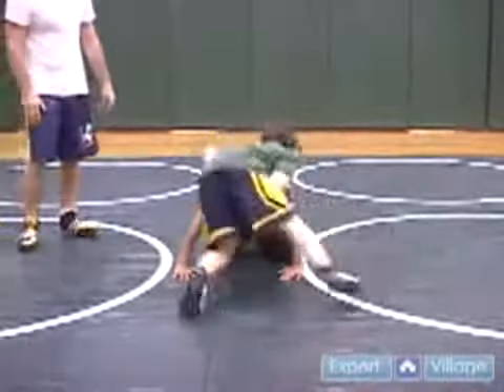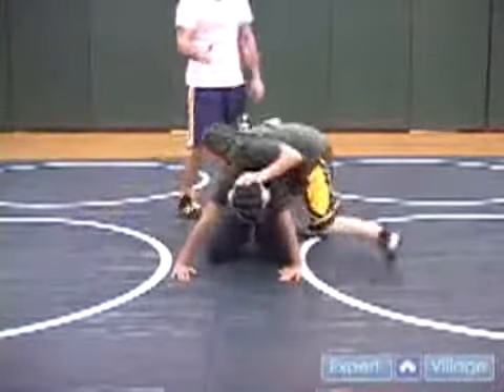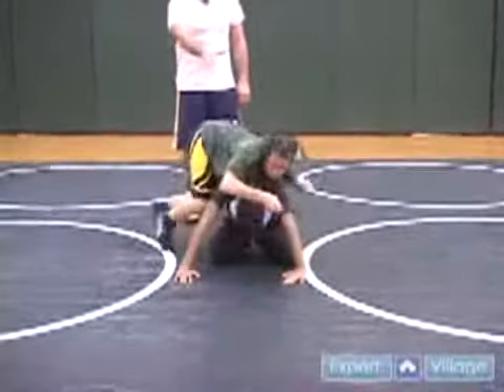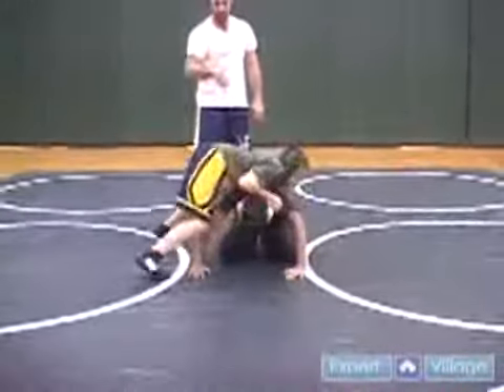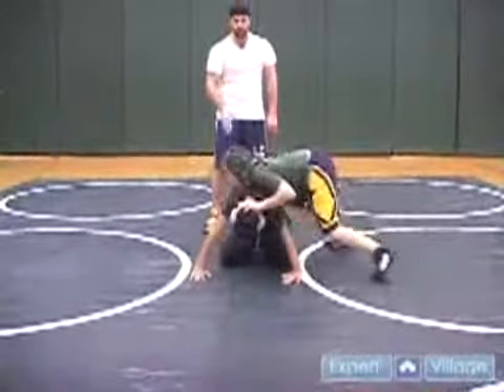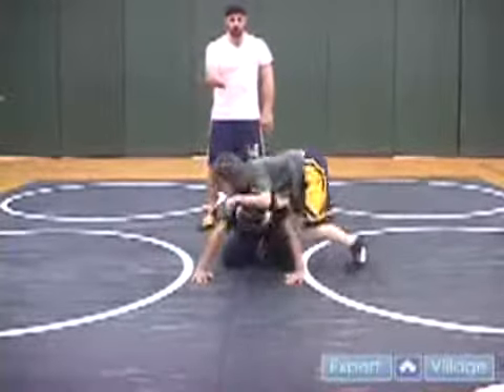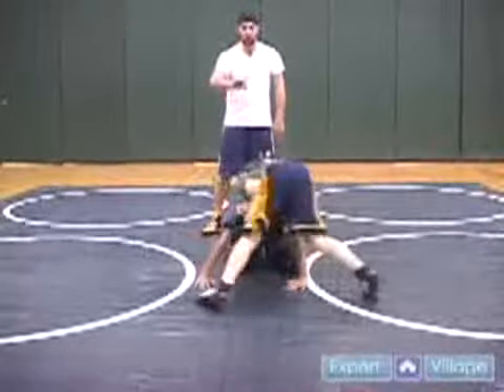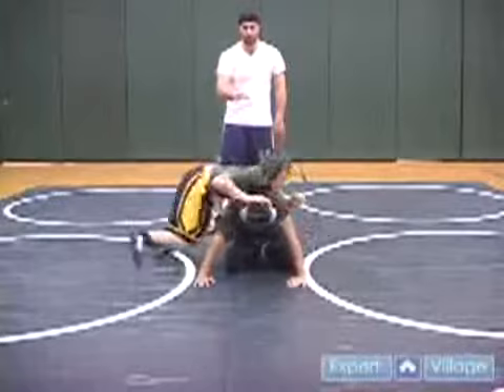How to do Professional Wrestling Moves amp Stances Spinning amp Head Control for Youth Wrestling Mo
Luta livre Olimpica